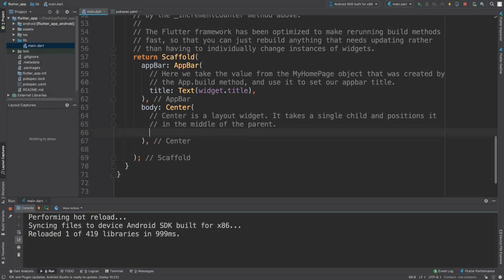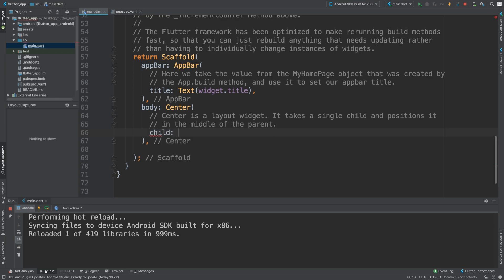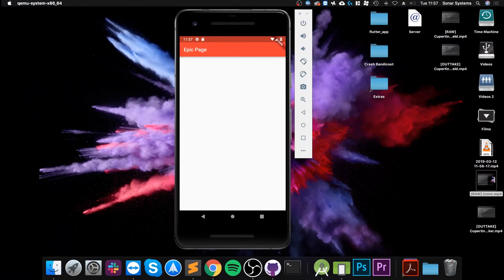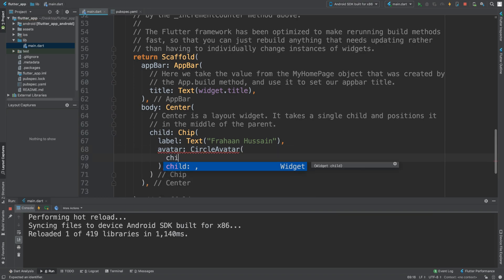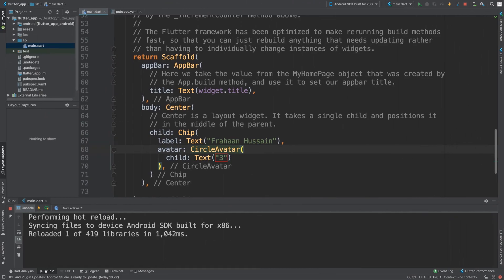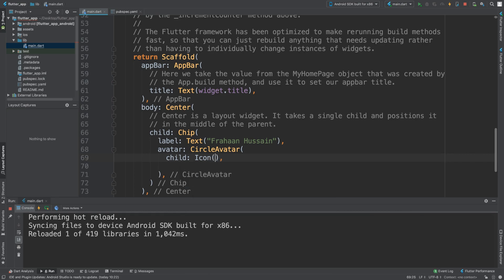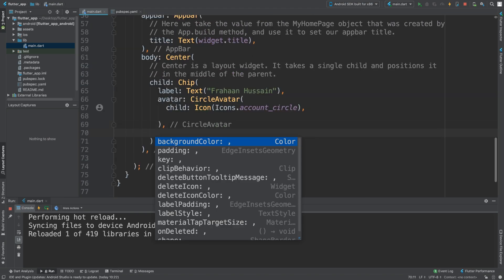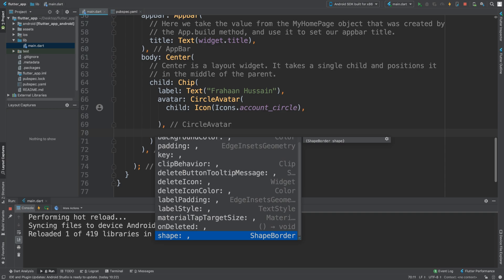Chip - Flutter Programming